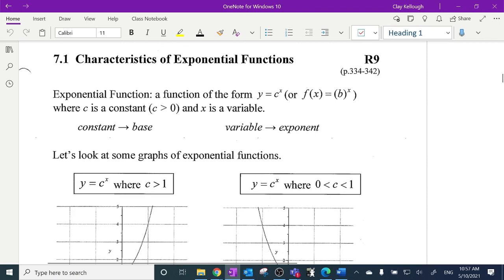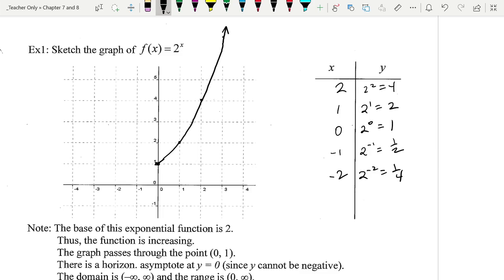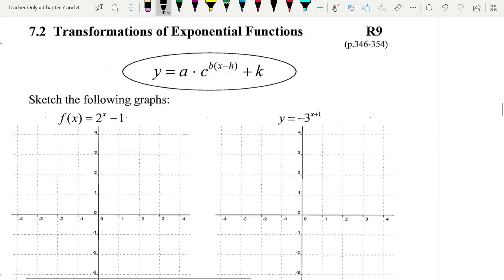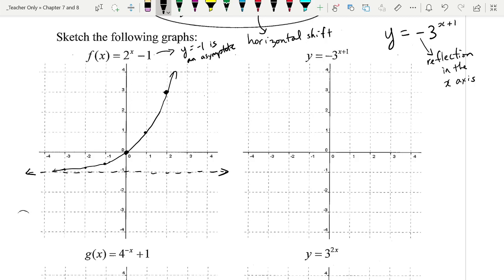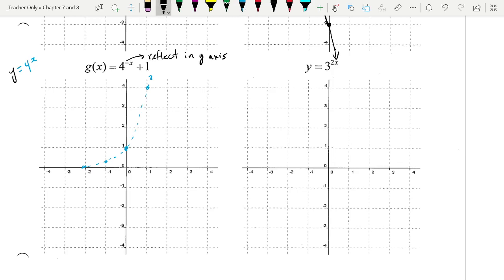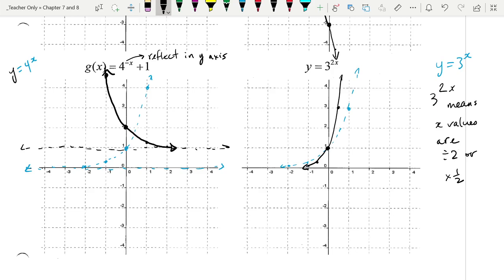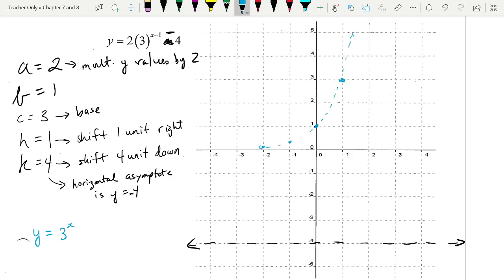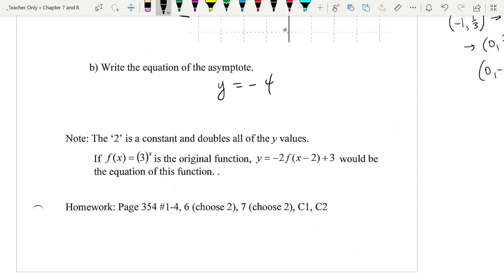MPC40S Lesson 7.1 and 7.2 Graphs of Exponential Functions and their Transformations